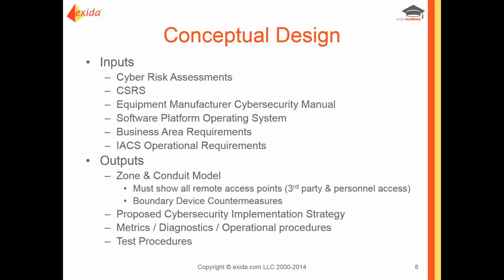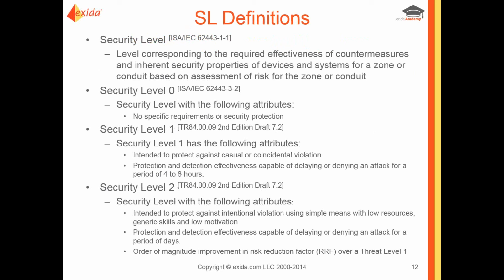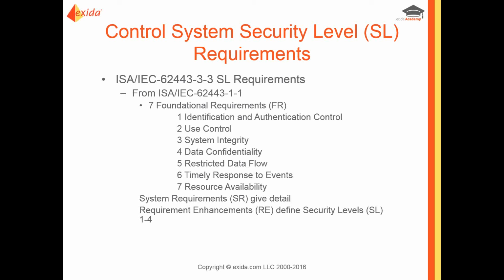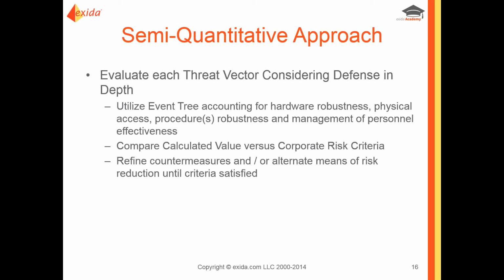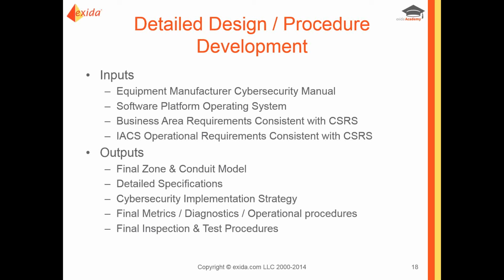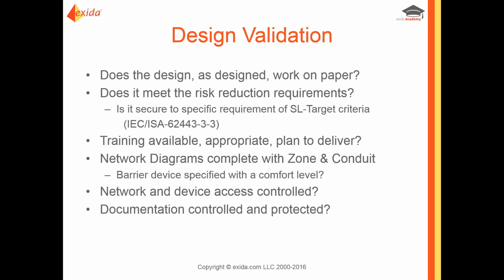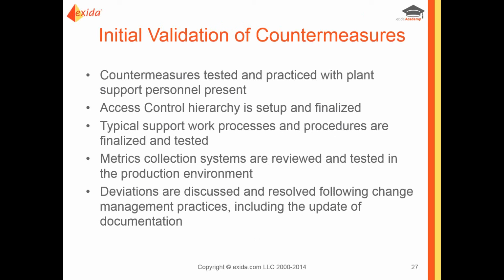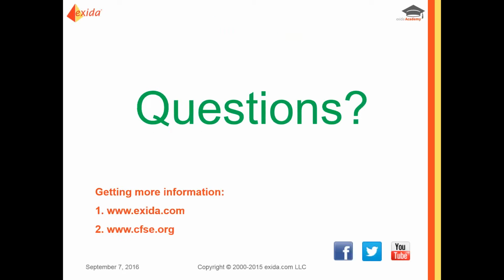Safety / Cybersecurity Lifecycle Overview: Part 2 (Design Phase)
This webinar is the second of a 4 part series to look at the cybersecurity lifecycle. Part 2 introduces the design and implementation phase and focuses on the steps involved. Key topics of this second part includes:

Conceptual Design
Security Level Verification
Detailed design & procedures development
Design validation / system integration
Cyber FAT / Installation / Commissioning / Cyber SAT
Initial validation of countermeasures
Cybersecurity assessments